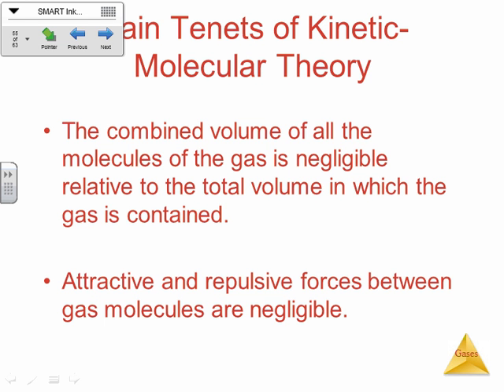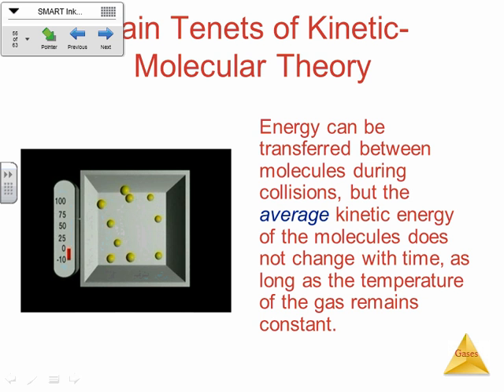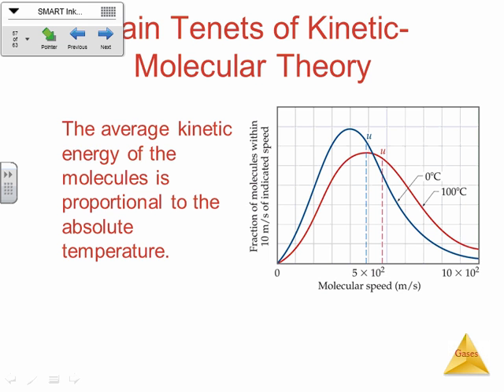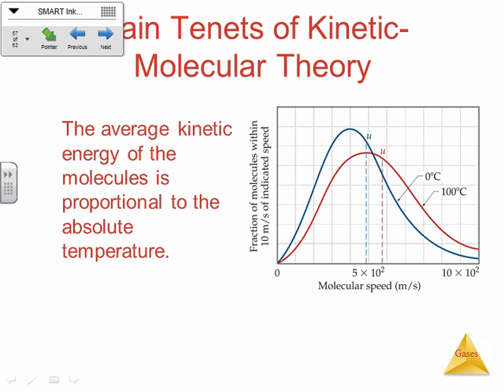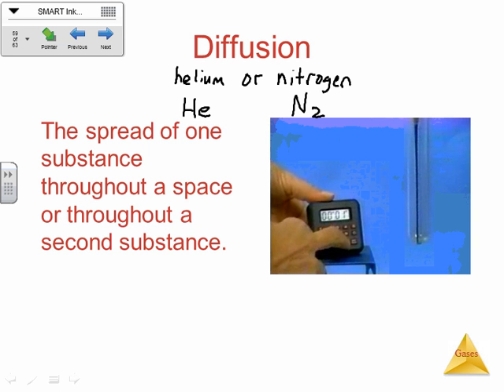Sections 10 7 10 8 Reading Guide Preview